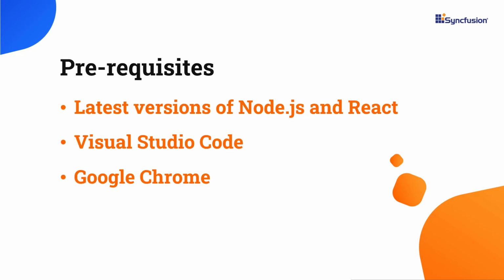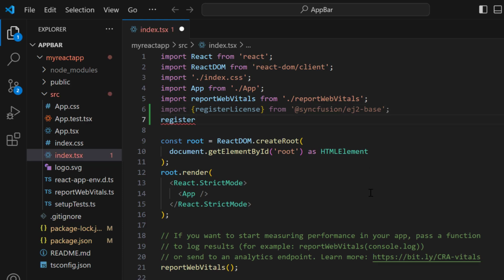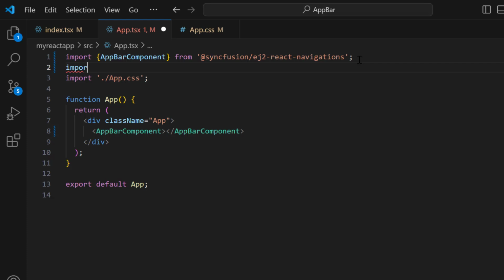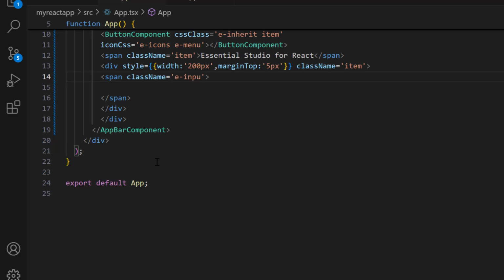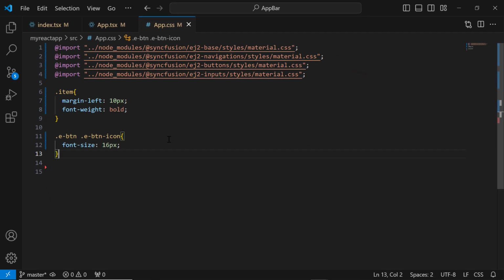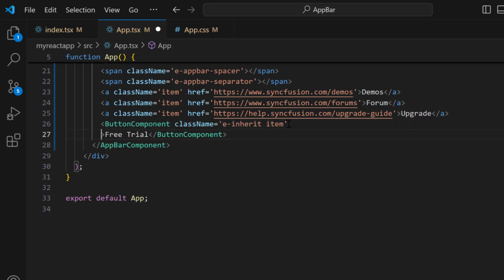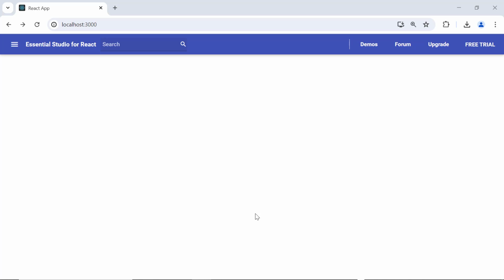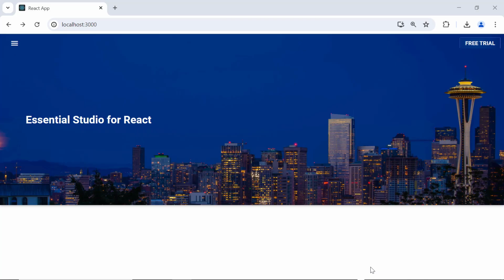Getting Started with the React AppBar Component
Learn how to create and configure the Syncfusion React AppBar component. The React AppBar is used to display information and actions relevant to the current application screen, such as branding, screen titles, navigation, and actions.

The AppBar can be displayed in predefined sizes: normal, long, or short. The size can be further changed using the regular, prominent, and dense properties. The component has predefined background colors for different visual representations: light, dark, primary, and inherit. Content can be aligned horizontally at the top or bottom of the AppBar using a spacer and separator. The component supports various modes for height, color, positioning, and more.

BOOKMARK DETAILS
[00:00] Introduction
[00:44] Create a React application
[01:10] Add the AppBar component
[07:51] AppBar colors
[08:18] AppBar positions
[08:42] Change the AppBar size